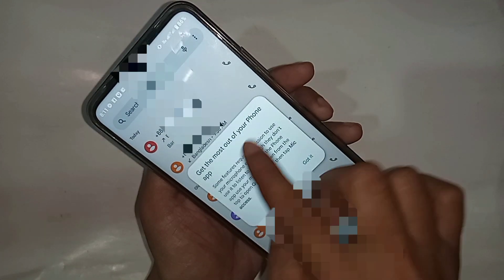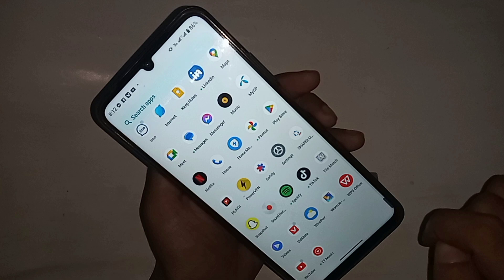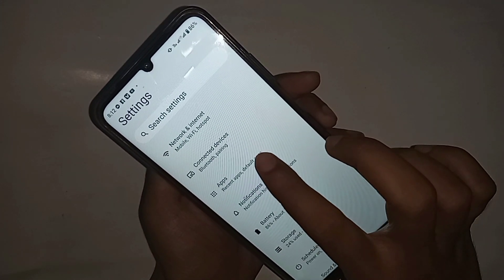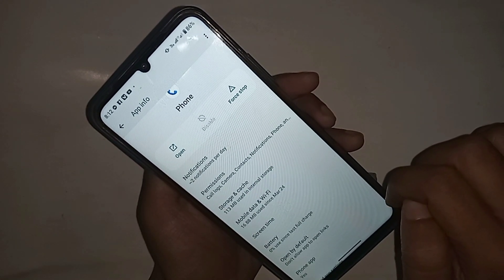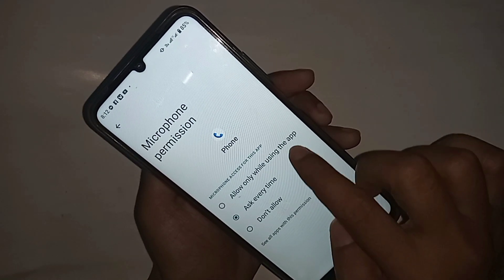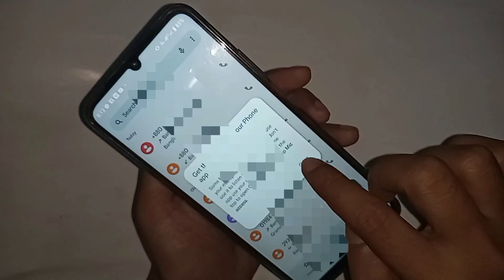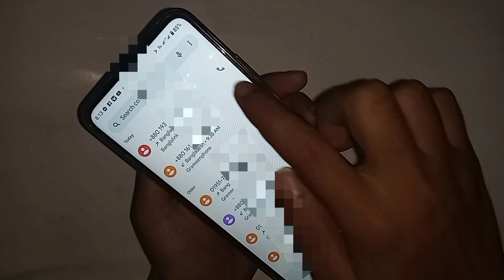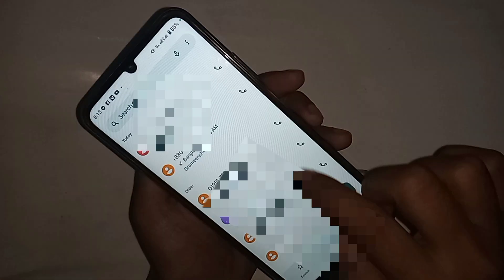Get the most out of your phone app problem solve Any realme phone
This phone problem is when i go call any number in this phone display show Get the most out of your phone app. now today i will show you how to solve this problem in this phone.
if you want to solve this phone problem go to phone dial pad and when go phone dial pad you can see mic icon then you have to click on this mic icon two times and see unblock and then you have to click on this unblock option and solve your phone get the most out of your phone app problem.